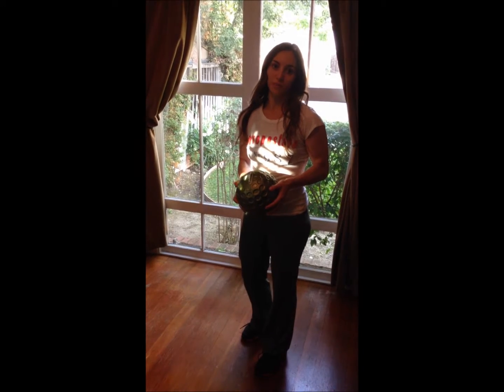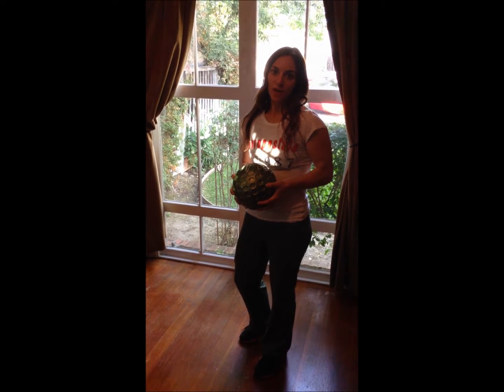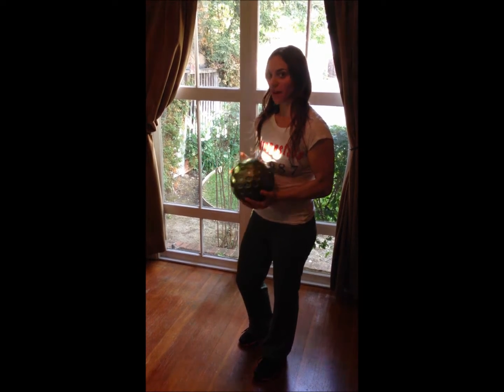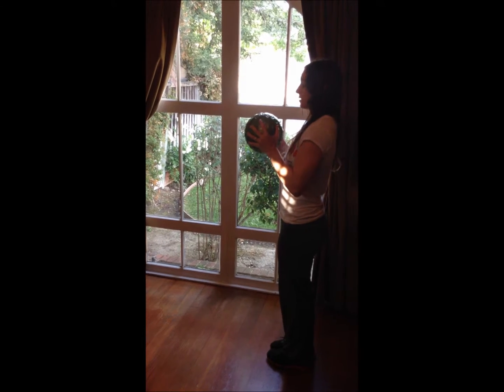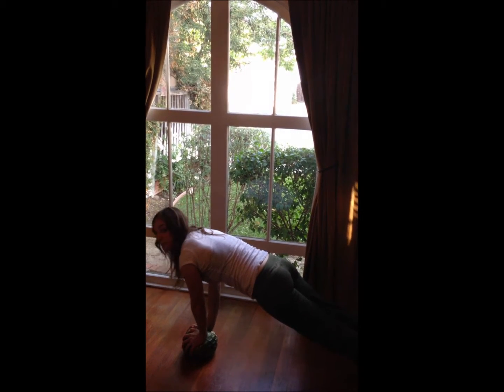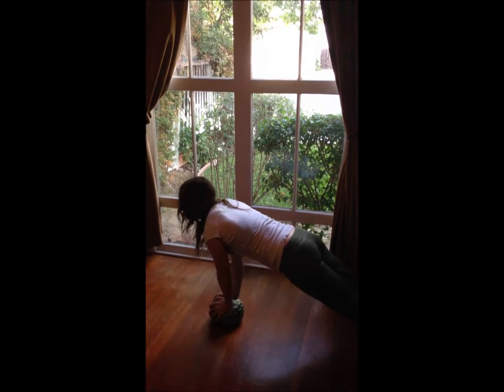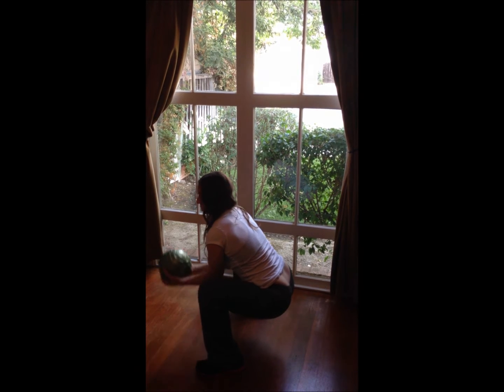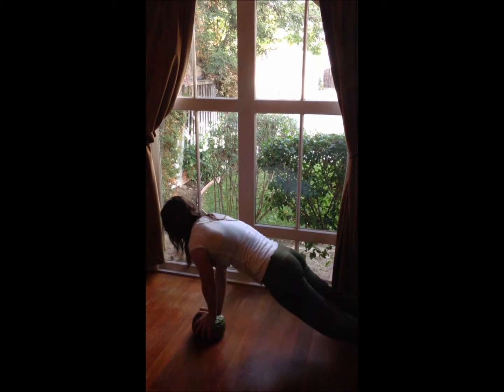Medicine Ball Burpee with Tricep Pushup, Deep Squat, & Bicep Toss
A total body workout all on its own - Medicine Ball Burpee with Tricep Pushup, Deep Squat, & Bicep Toss. This is the 5th exercise in the Total Body Medicine Ball Circuit Workout.